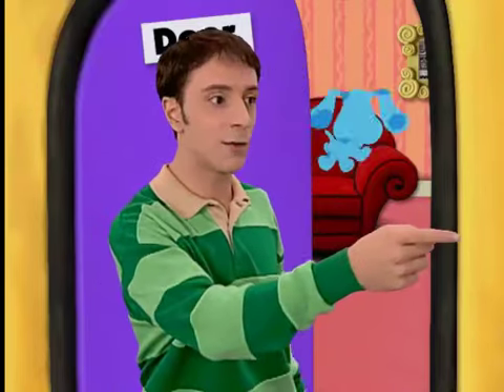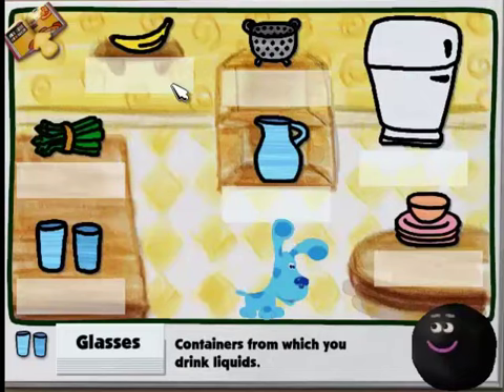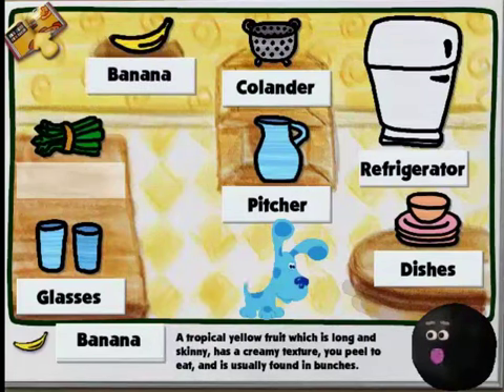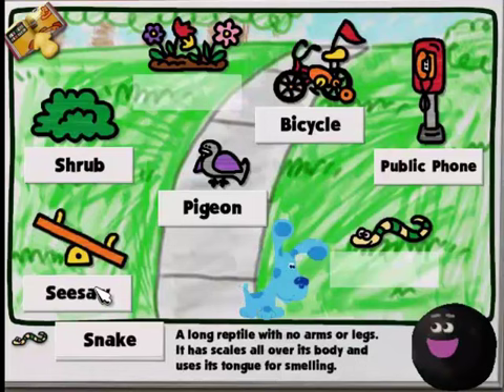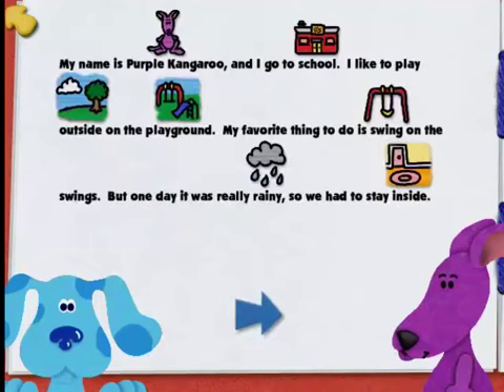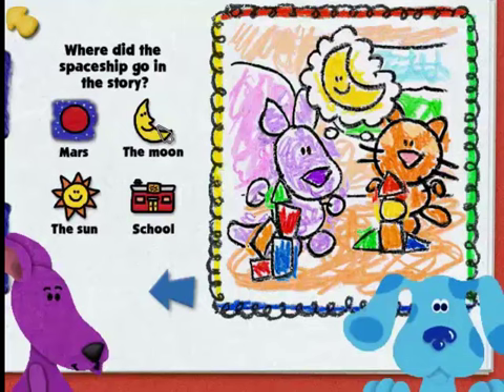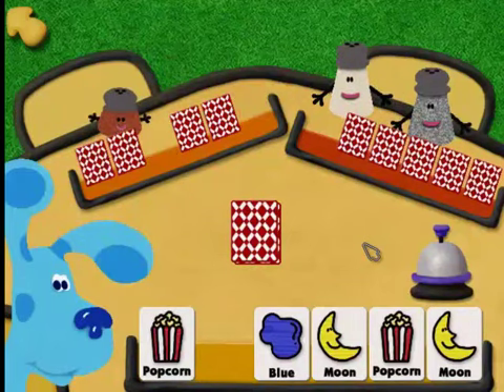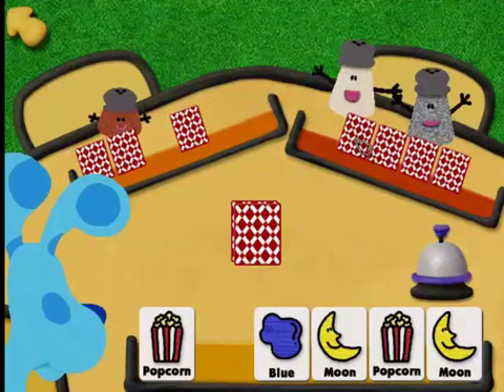Blue's Clues - Soccer Practice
Today we're spending the whole day at the park. Do you want to know why? We're playing soccer! Blue introduces a new way to play Blue's Clues - every time we get a goal, we get a clue!